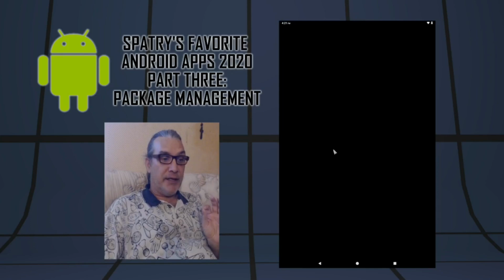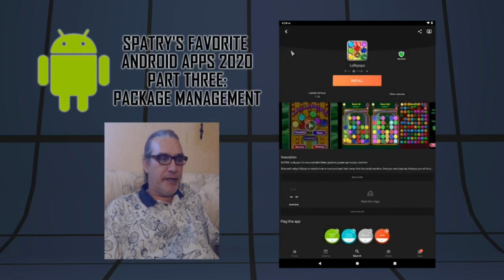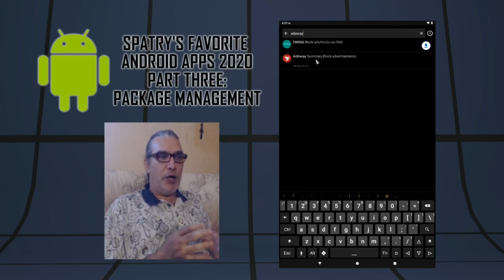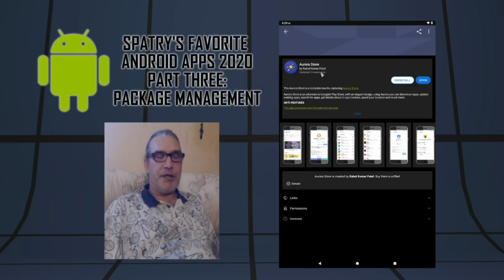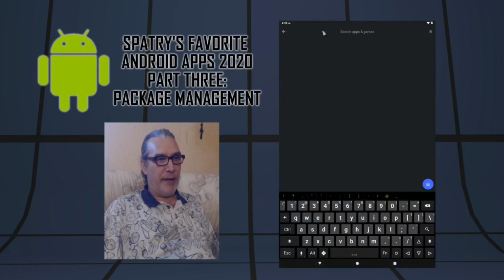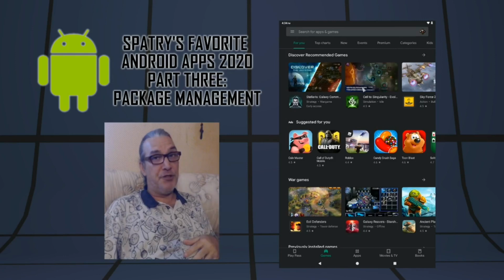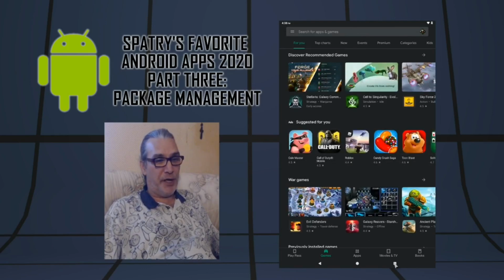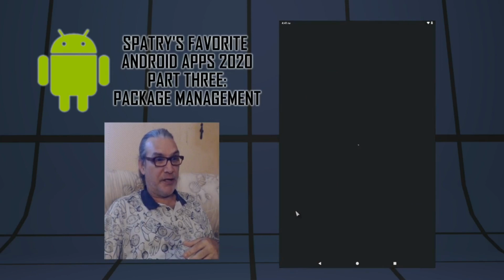Spatry's Favorite Android Apps 2020: Package Management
Aptoide, F-Droid, Aurora & Playstore